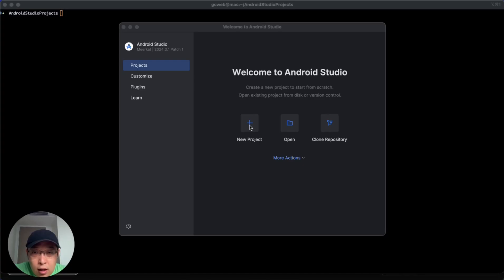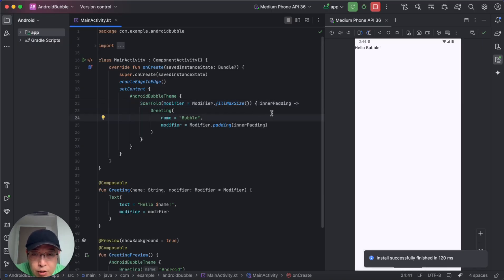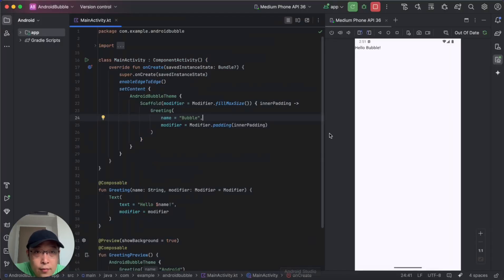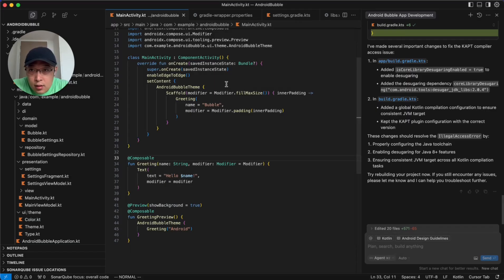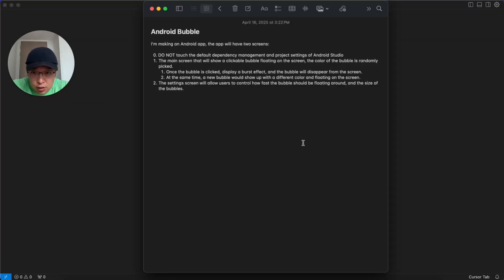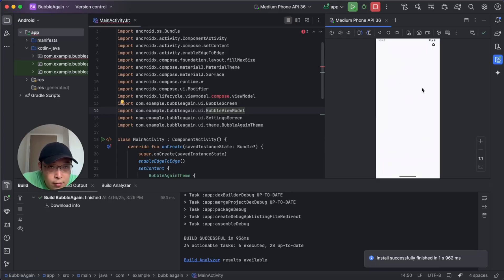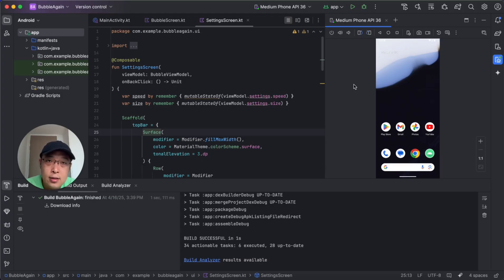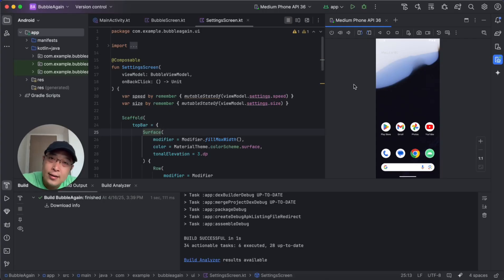Build Android App with Cursor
In this video, I attempt to build an Android app using Cursor and AI, following the same steps I used for the iOS version. I share my experiences and challenges, especially since I have no prior experience with Android development.

I suggest viewers to pay attention to the dependency management and best practices while using Cursor. Let's see if we can successfully create a two-screen app together!

It's a lot harder than building iOS App! If you know how to make it easier, please comment!